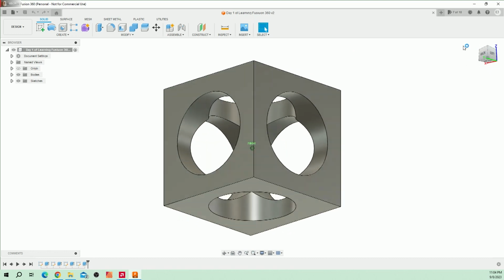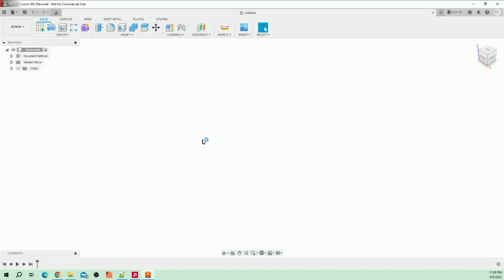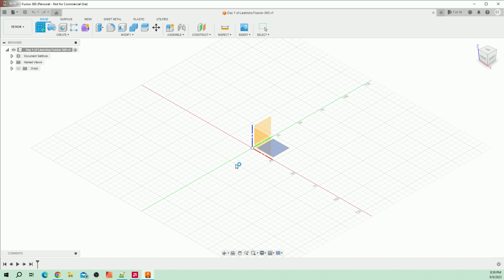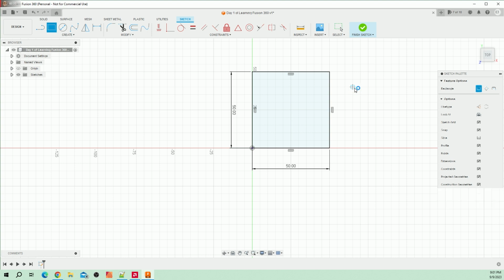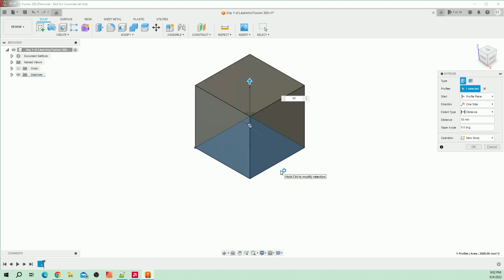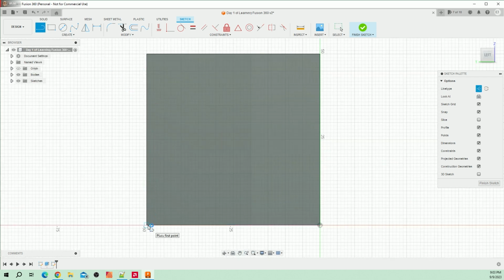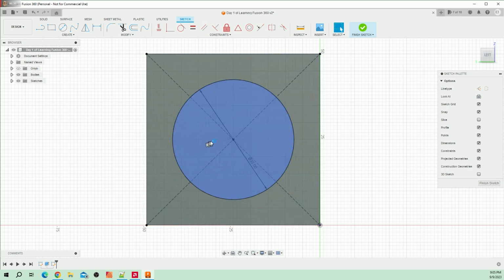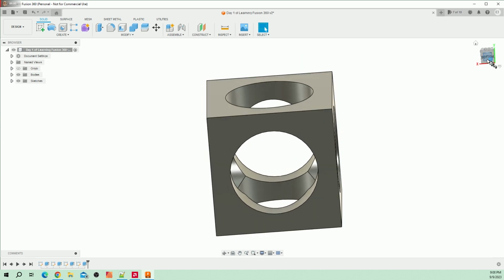Day 1 of Learning Fusion 360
In this video, we will be going over some of the basic commands and tools that fusion 360 has to offer. We will also be creating our first 3d model using the Sketch and Extrude commands.